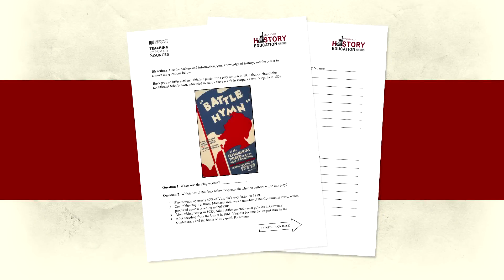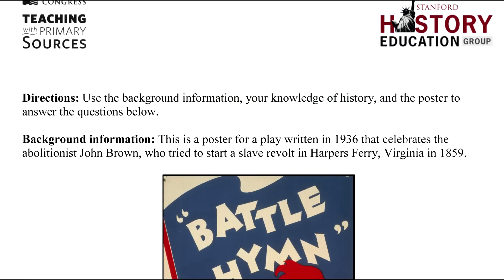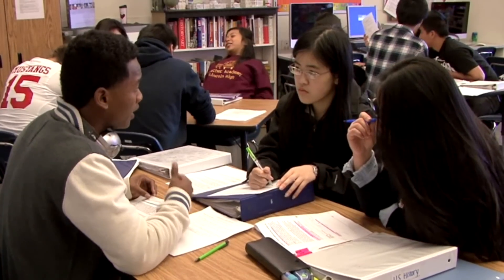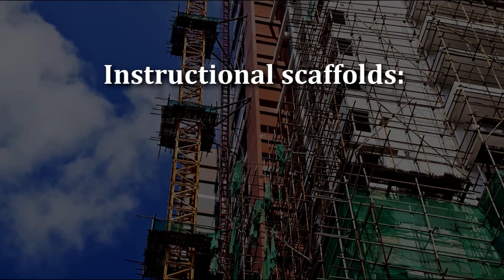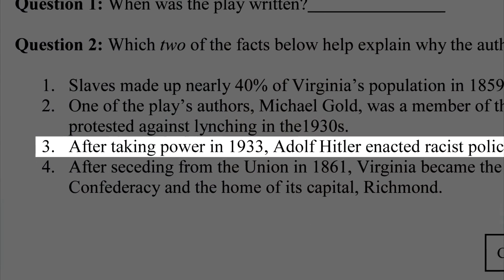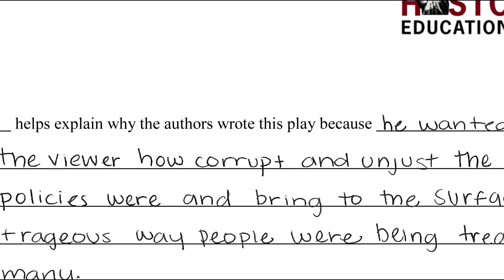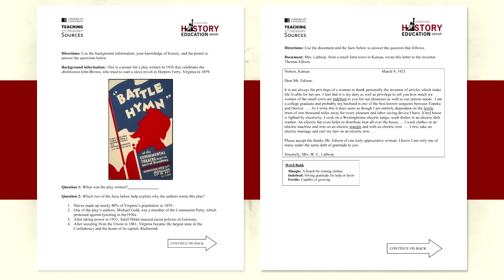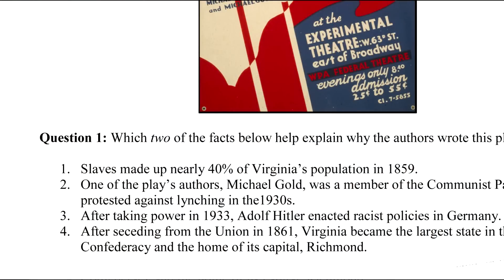Beyond the Bubble: Scaffolding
To explore over 140 easy-to-use assessments that measure students' historical thinking, visit the Digital Inquiry Group's

This video accompanies the John Brown's Legacy assessment.